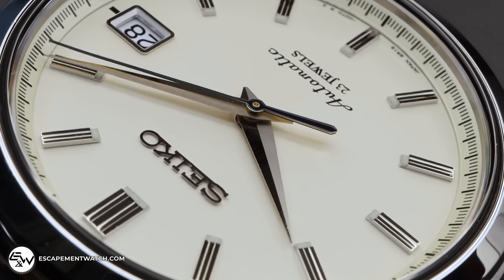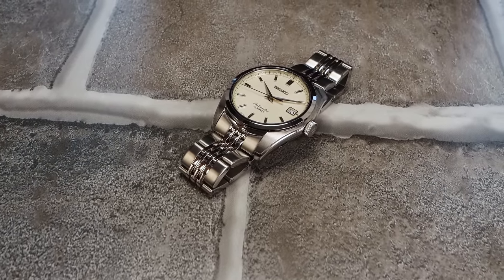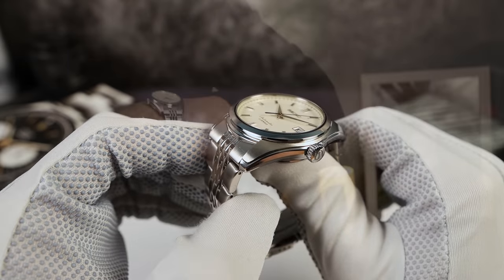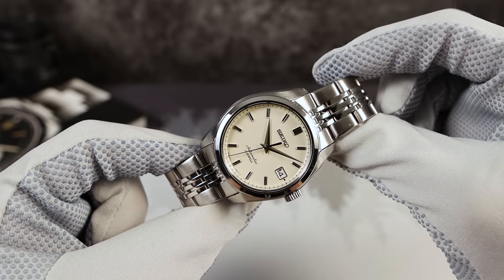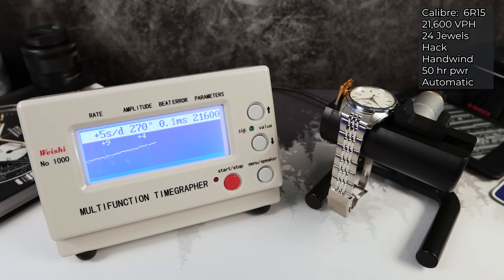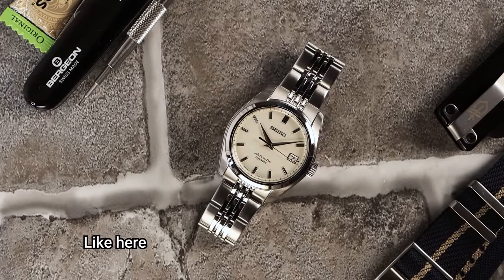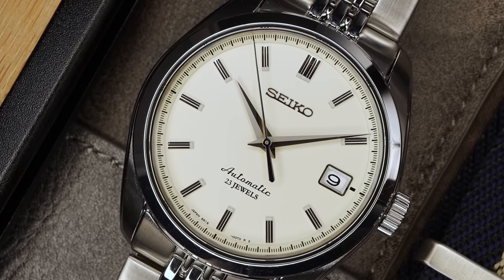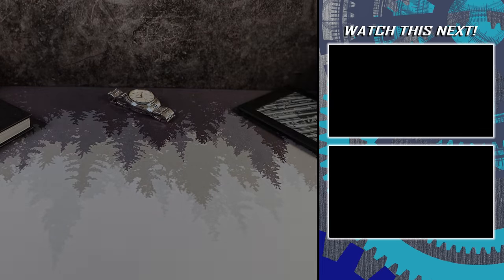A MUST SEE! Seiko SARB035 IMPROVED in 2023!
Seiko Sarb033 turned into a Sarb035 mod. I think it turned out fantastic.
Water pressure tested, all gaskets lubed with Seiko divers grease. It is refreshed and new ready for adventure!

My favorite Seiko's are always Seiko's from the past. Everything from the 60's I'd love to own in new condition with water resistance in tact. Modern day Seiko I lean towards HIGH END remake's like the SLA043 type remakes. I'm hopeful Seiko becomes great again like they were in the past!